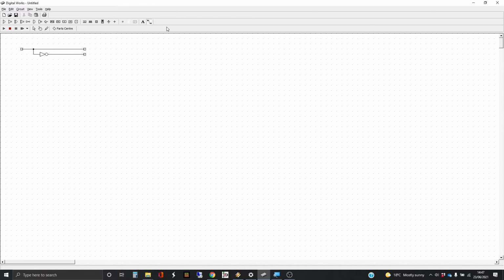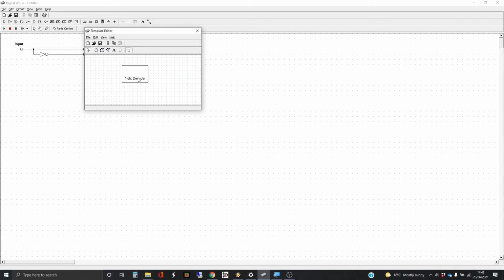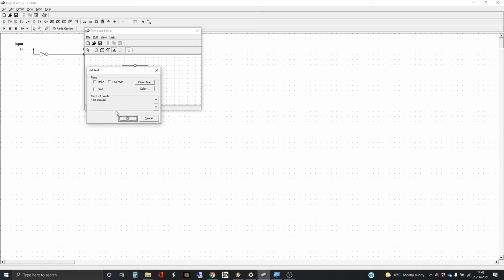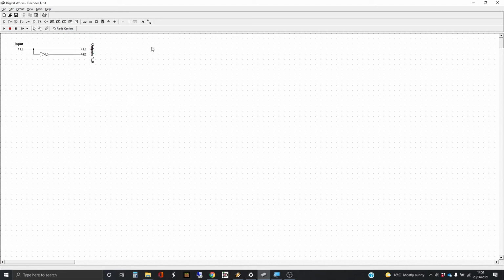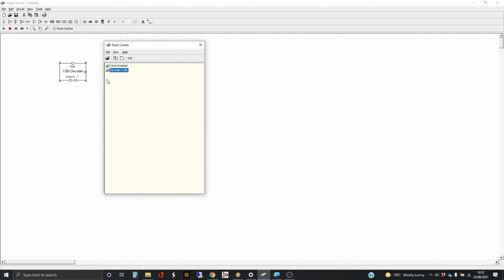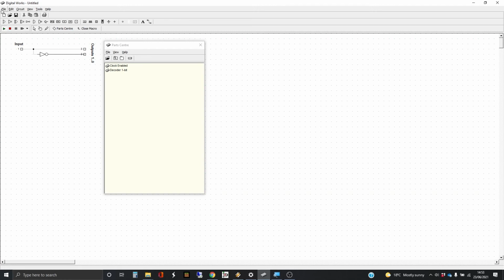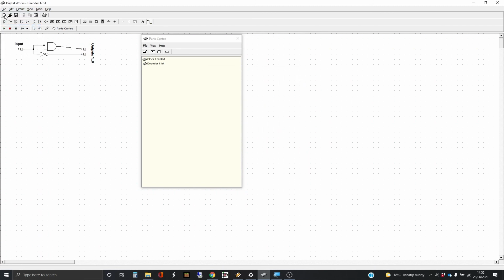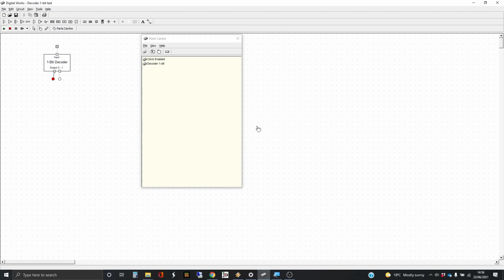Computing Fundamentals Tutor Decoders 01: 1-Bit Decoder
This video shows the creation of a simulated 1-bit binary decoder circuit.

It is one of a series on binary decoders, digital electronic circuits that decode a binary input to discrete outputs, and is a suitable introduction to binary decoder circuits.